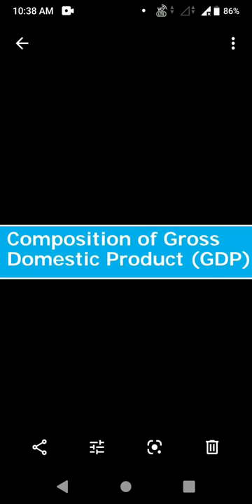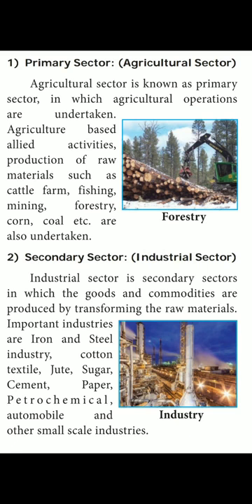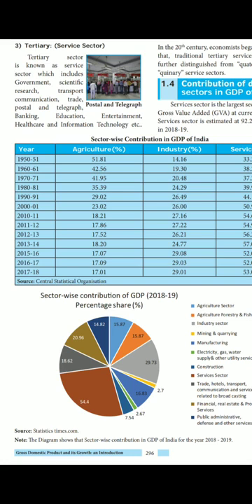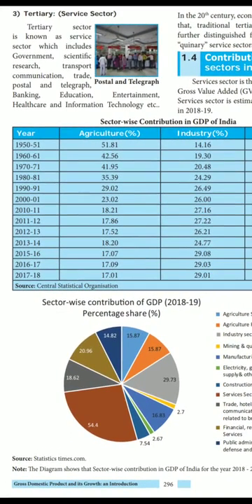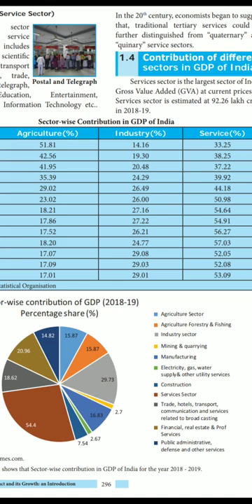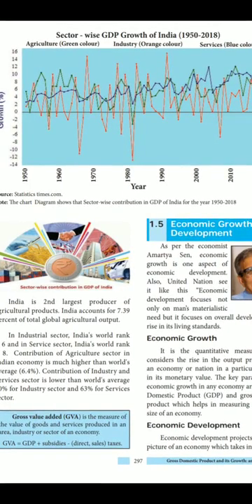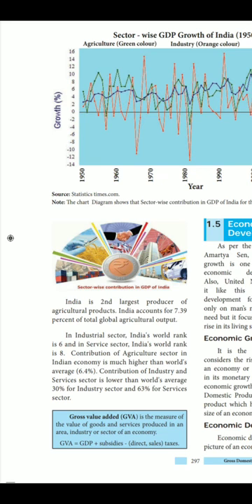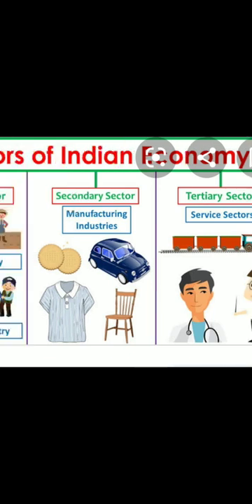Grade X - Economics ||Unit - 1 Gross Domestic Product And Its Growth An Introduction 09/06/2021